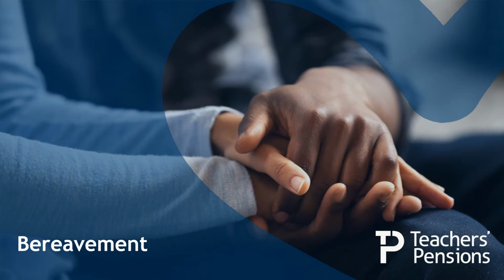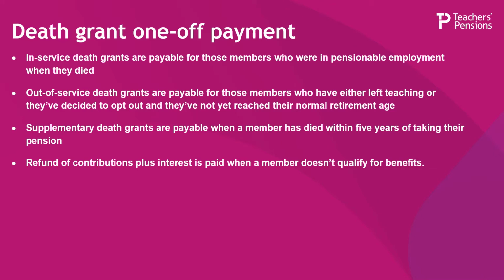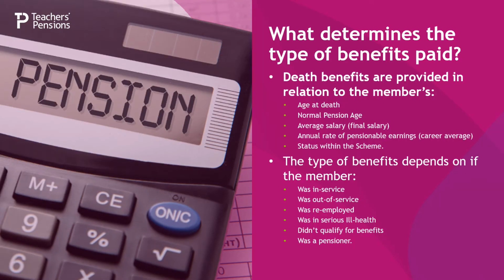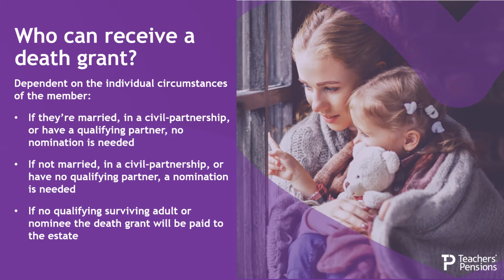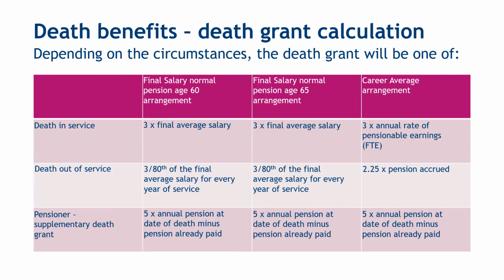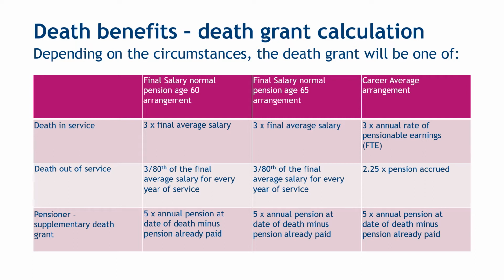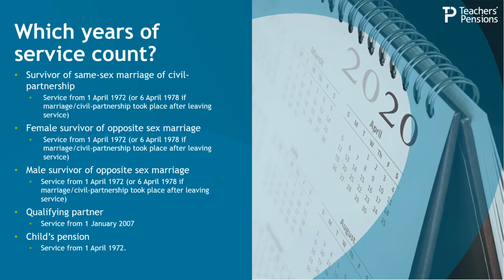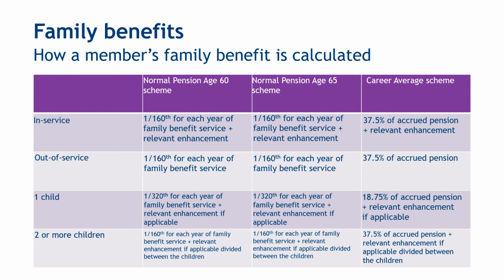Bereavement webinar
This bitesize training video will explain to employer what the death benefit process is, who's entitled to death benefits and how they'll be paid out.